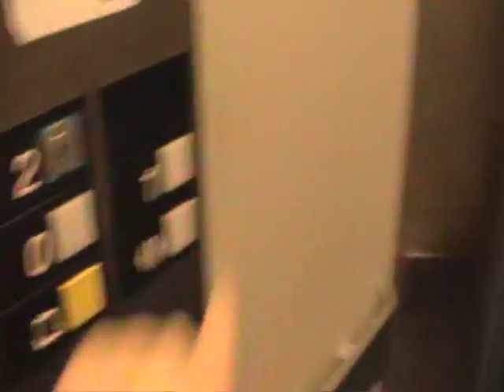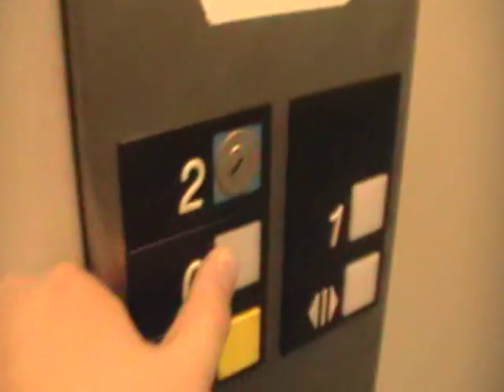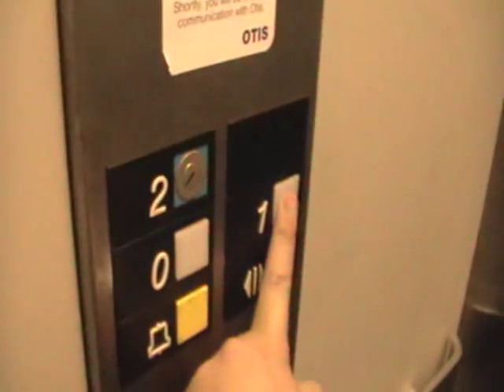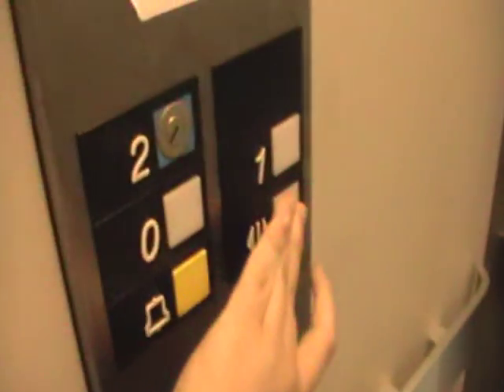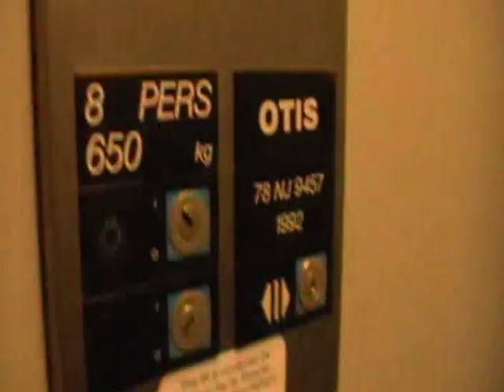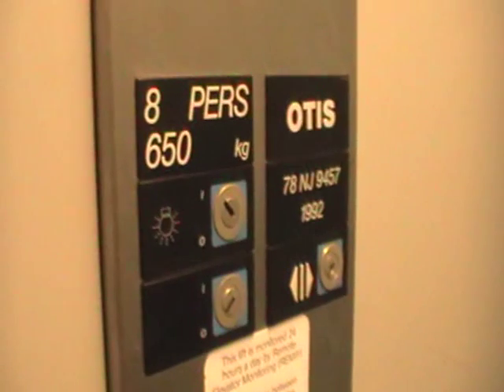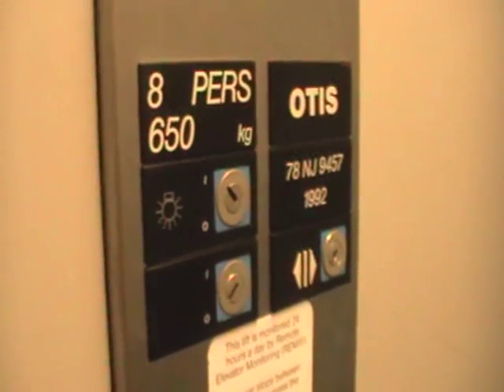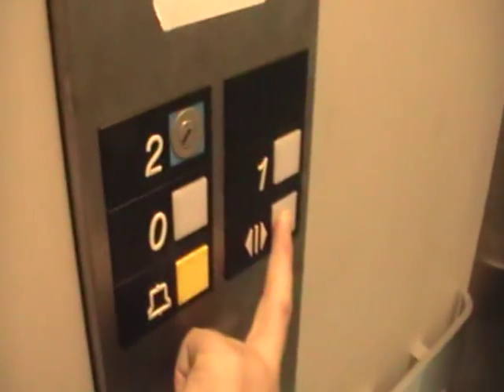Otis Europa 2000 Elevator At The Waves Leisure Complex Lurgan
otis europa 2000 elevator at the waves leisure complex lurgan 3 Floors (0, 1, 2,)